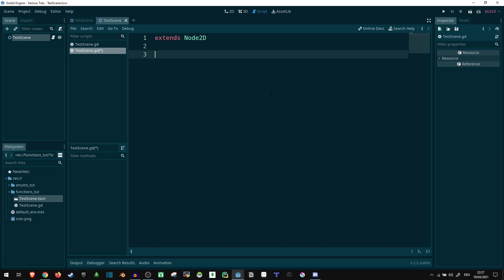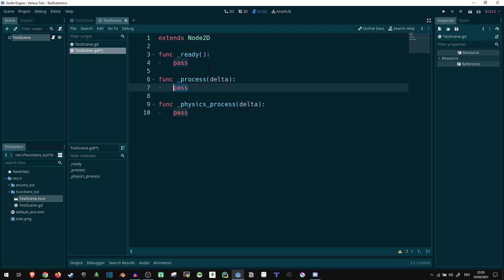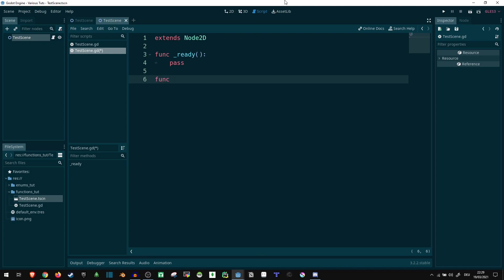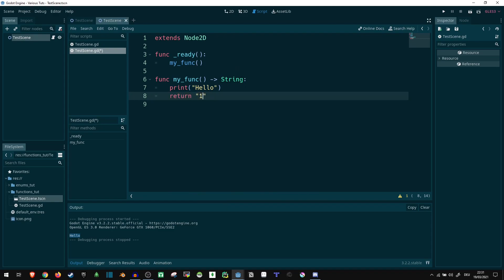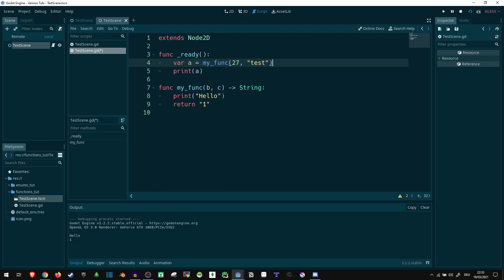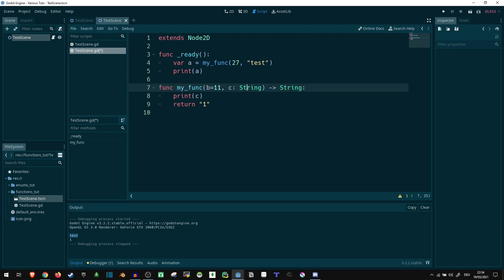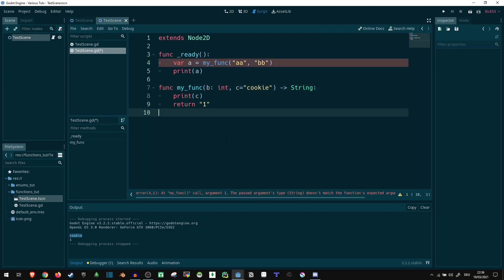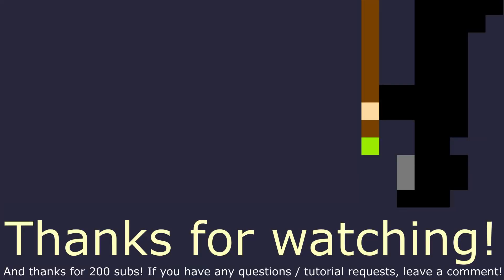Functions in Godot (Introduction)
An overview over various ways for how you can define functions in Godot